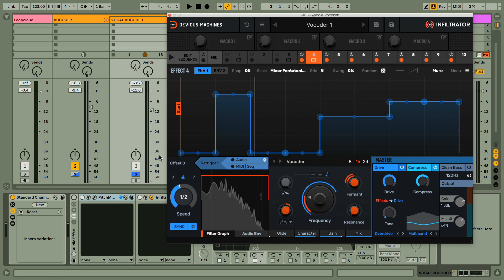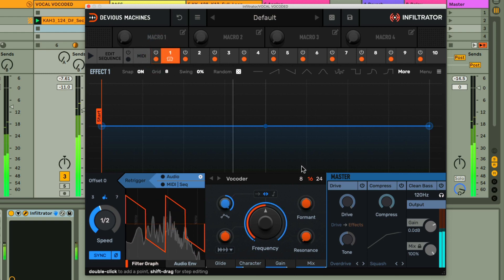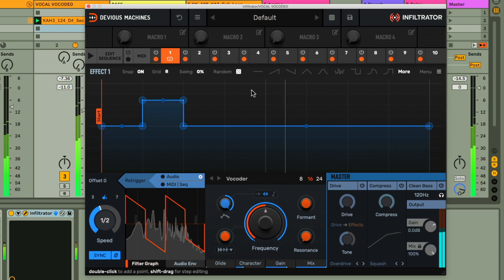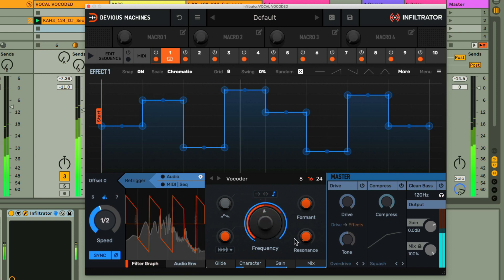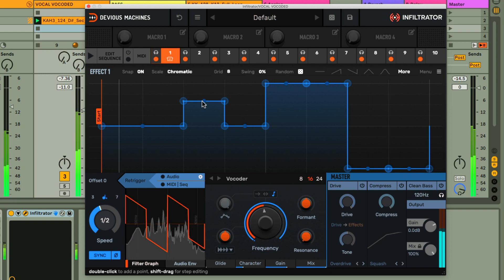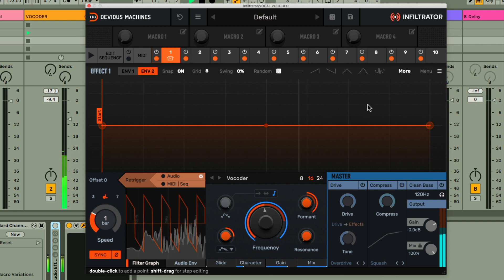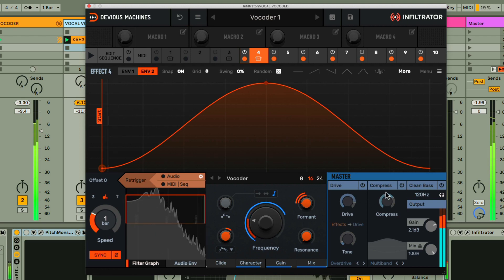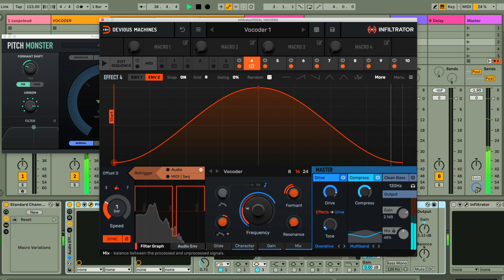Using the Vocoder in Infiltrator 2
In this short tutorial, Rob Jones demonstrates one of Infiltrator 2's many new effect modules: the Vocoder.  Automate the pitch, adjust the formant control to refine or vary the timbre and, using Infiltrator 2's pitch-snapping function, draw in your desired melody with the large choice of scales that the Vocoder has to offer.